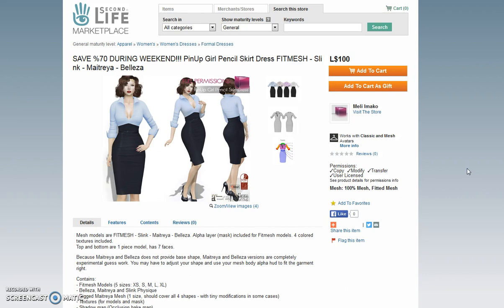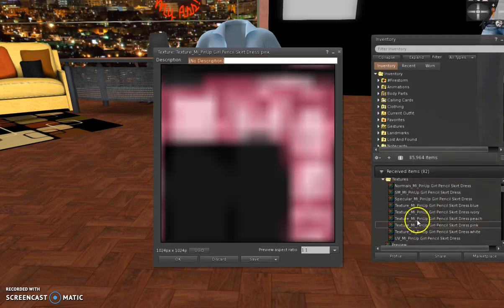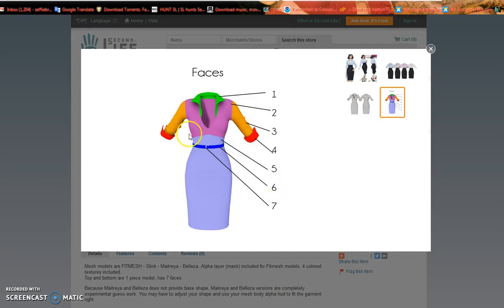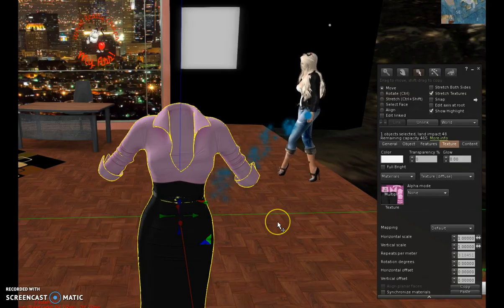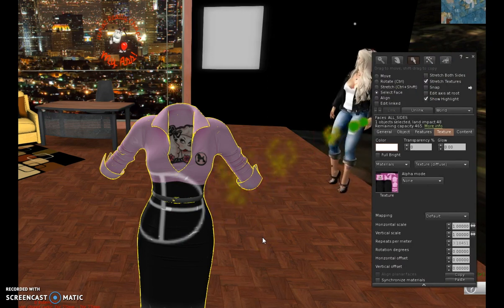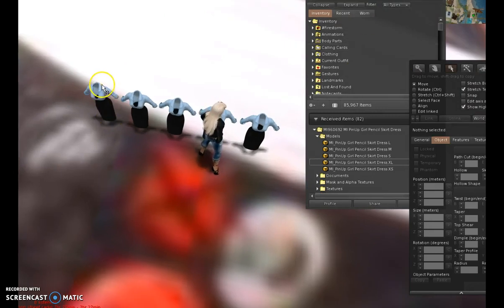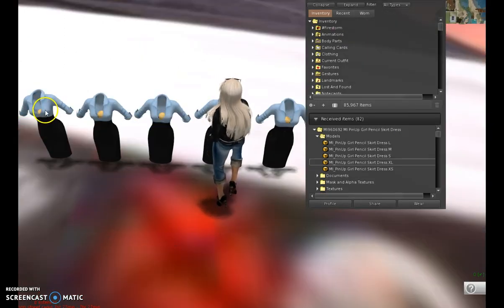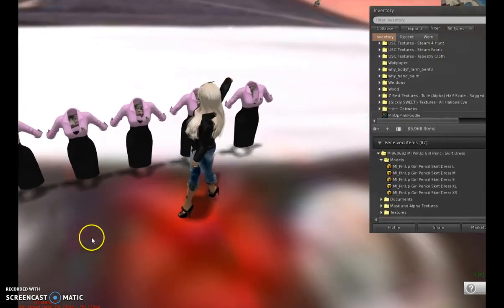How to Texture Mesh Kits in Second Life in production line Tips & Tricks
This is a tutorial showing how I have usually formed a bit of a production line to texture mesh clothing kits and make myself appear as the creator for sales.  Tips and Tricks!  I am sure that other people probably have a better way to do this, but I'm illustrating mine here.